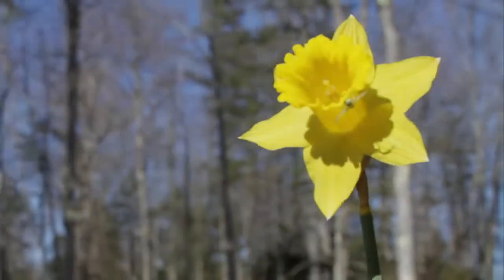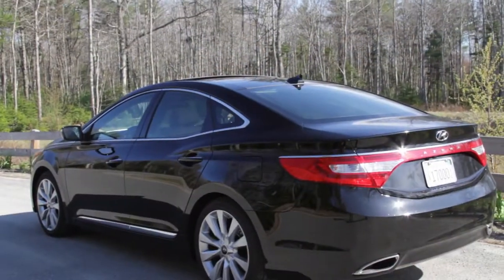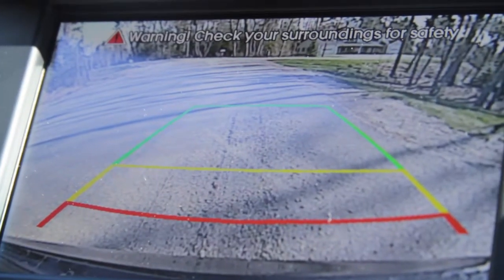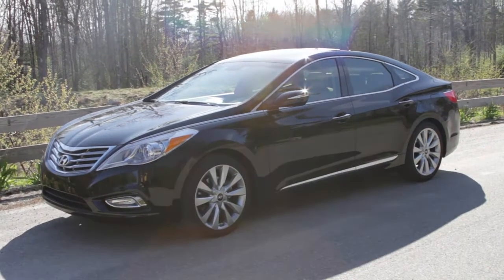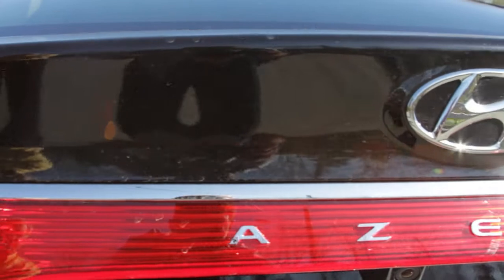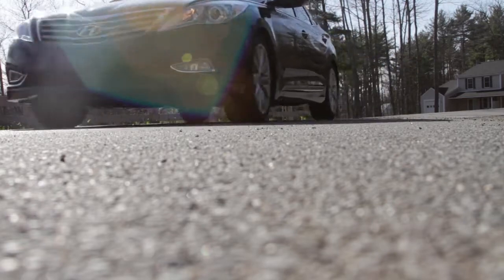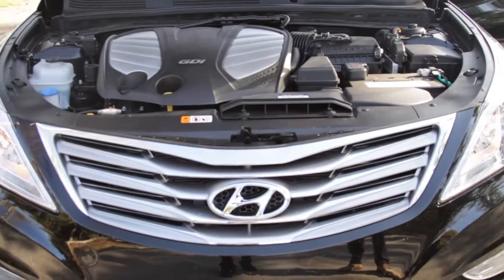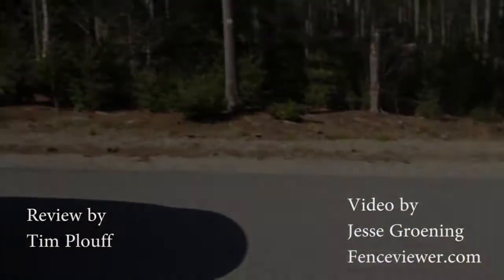On the Road Review: Hyundai Azera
Tim Plouff reivews the new 2012 Hyundai Azera, and explains all the glits and glamour that make this such an affordable and classy midsize luxury car.